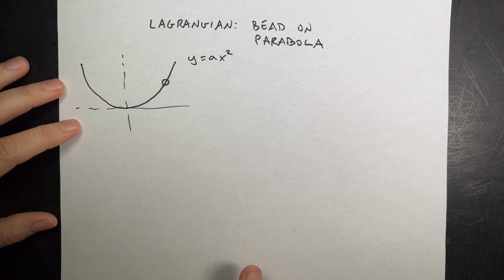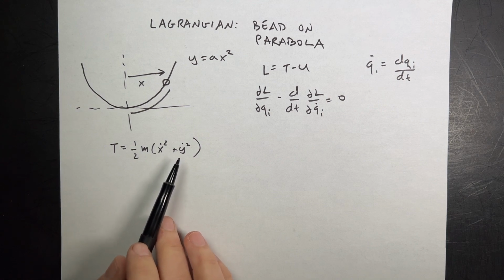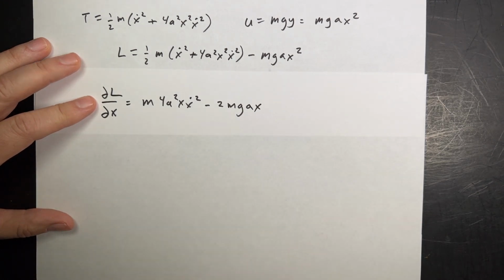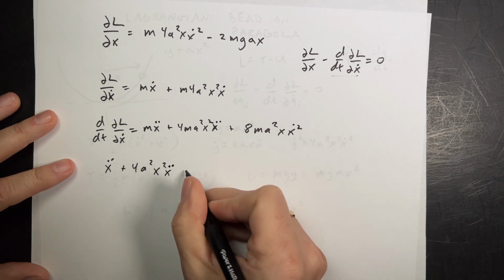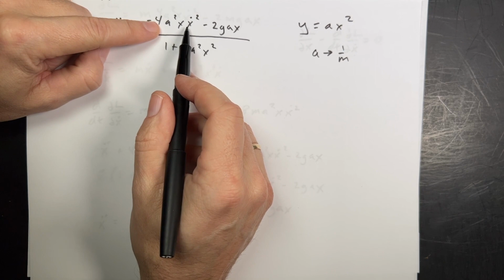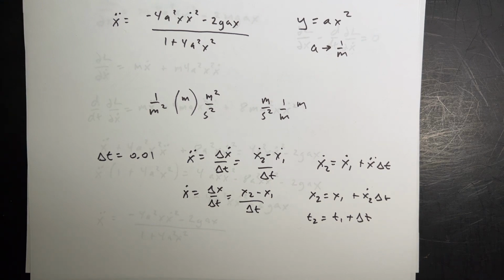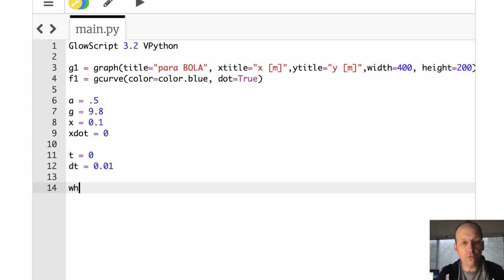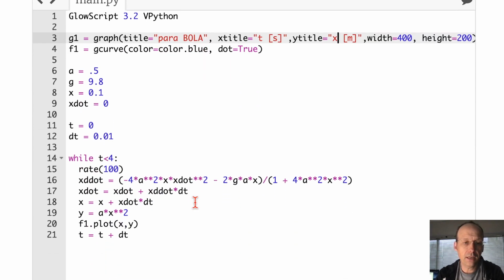Lagrangian Mechanics: Bead on a Parabolic Wire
Here is another practice Lagrangian problem (with python too).